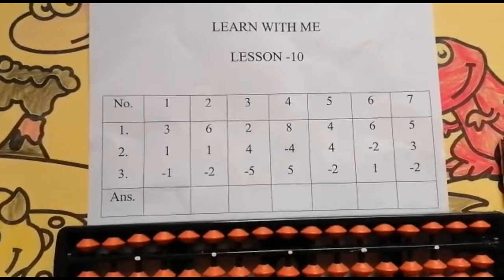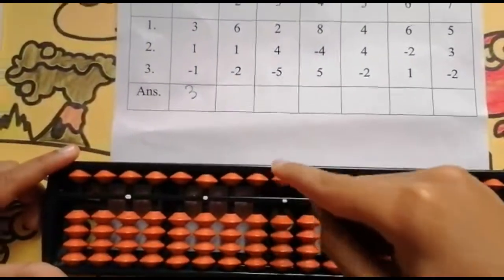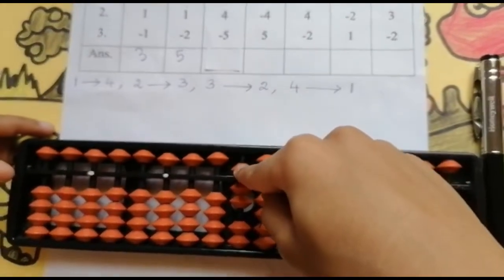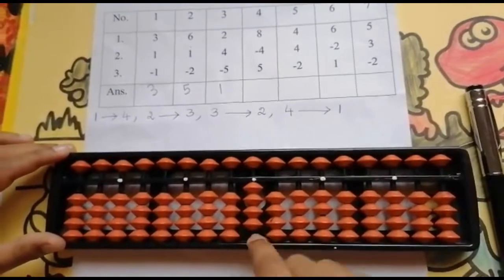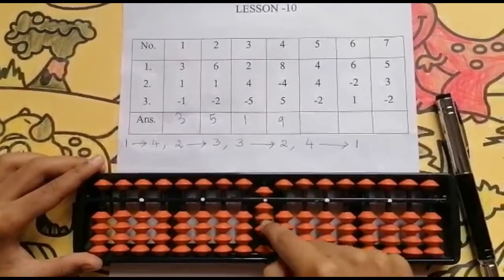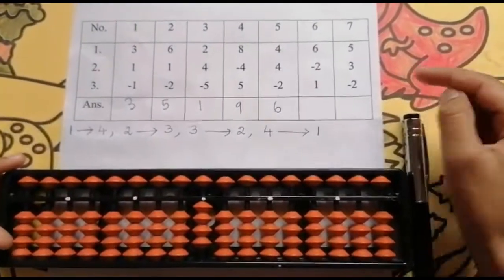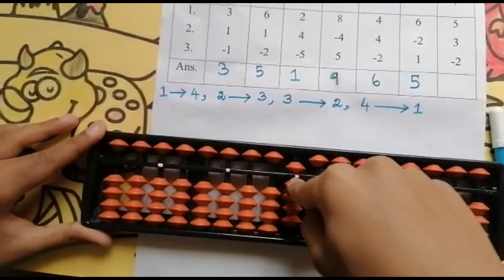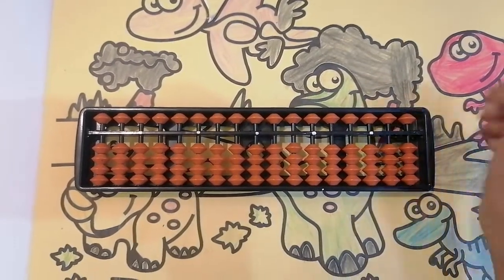Lesson 10 - Single Digit Addition, Subtraction and Partner Concept using Abacus Tool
# Learn With Me Jay # Sums in Units Rod

In this video we are going to recall all the lessons like Single Digit -Addition/Subtraction and Partner Concept - Add Partner/Less Partner. These Concepts are significant to do the sums in the unit rod.